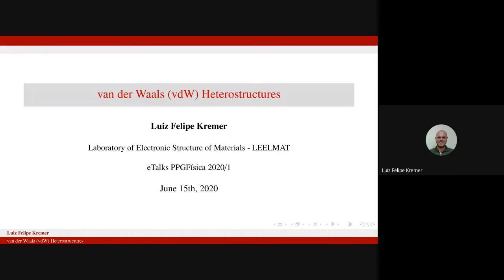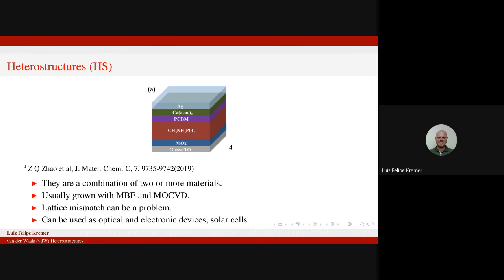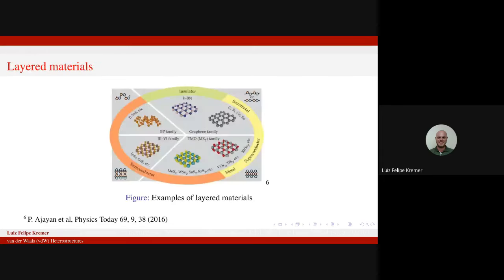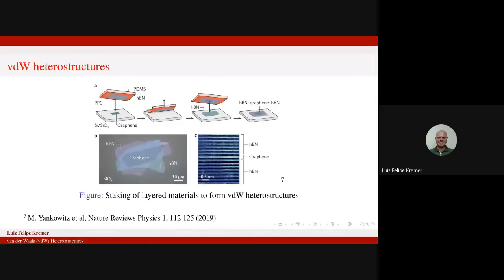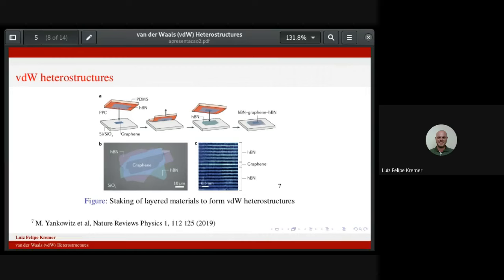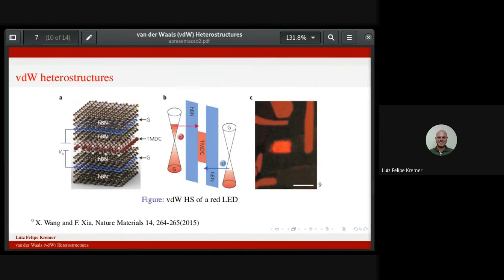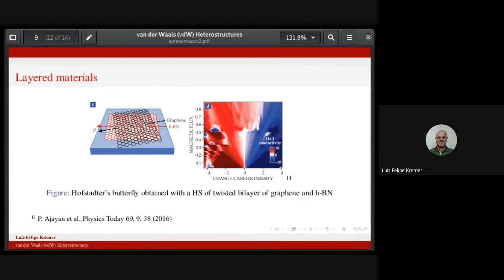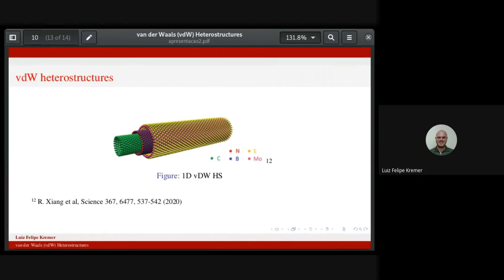Van der Waals heterostructures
by L.F. Kremer